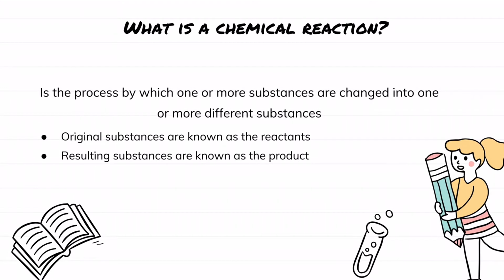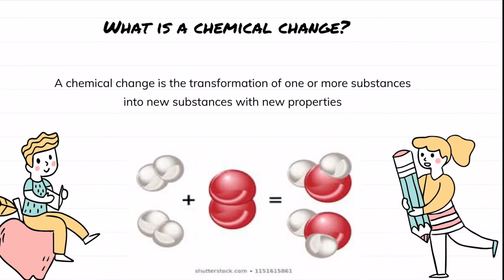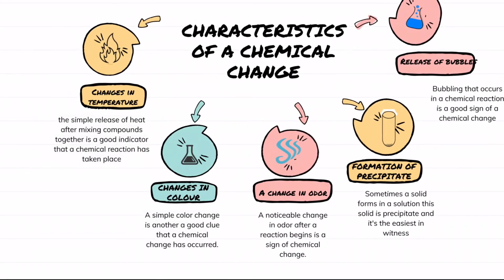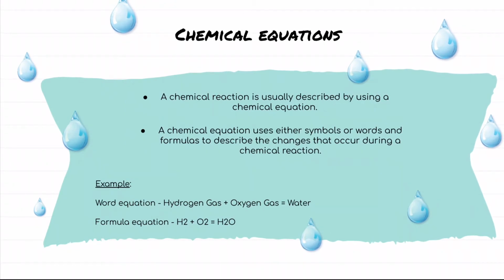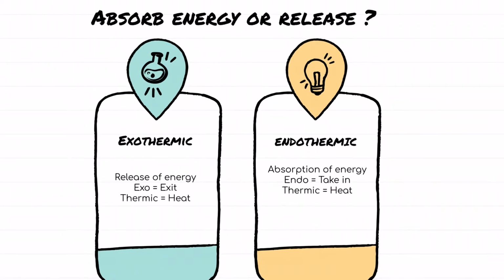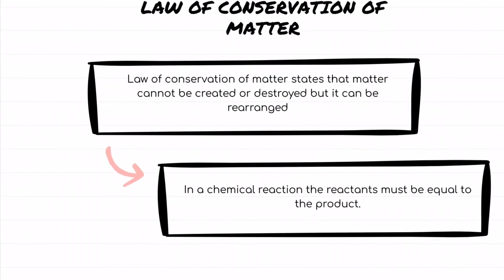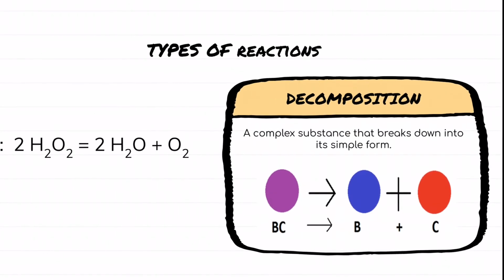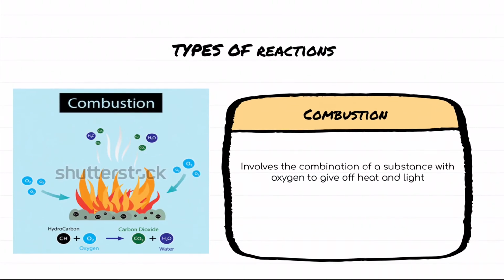June 4, 2020